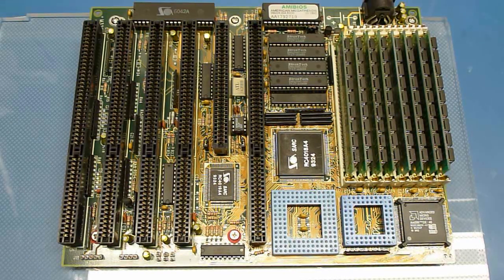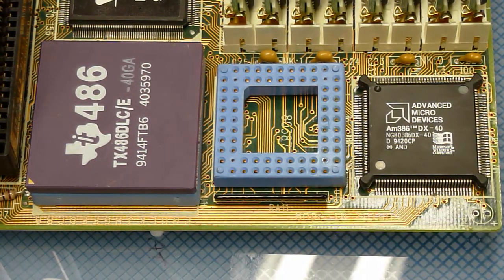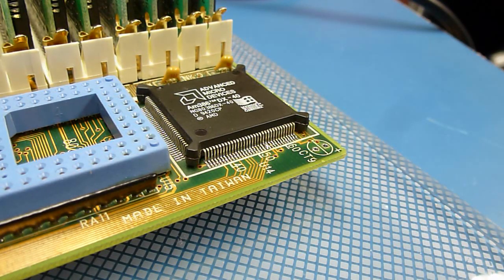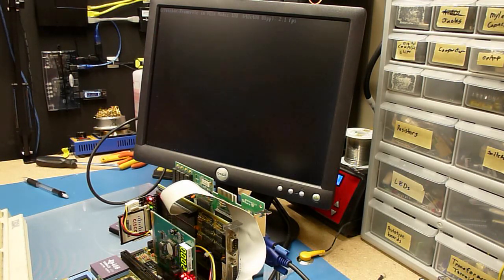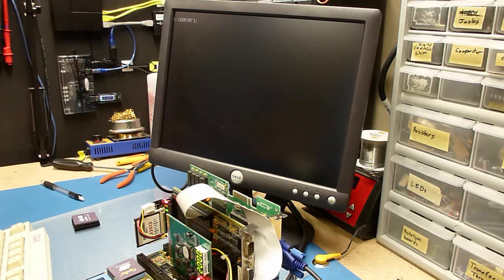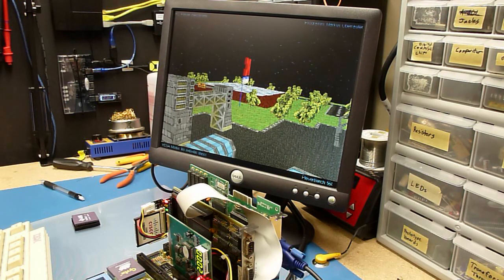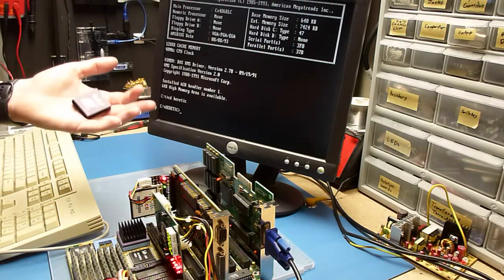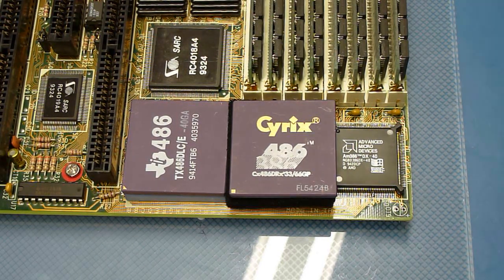386DX-40 Upgrade! Texas Instruments 486DLC-40 and a Rare Cyrix 486DRX2-66!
Today I look into upgrading my 386DX-40 to a 486! As usual it doesn't go off without a hitch or two and I even need a soldering iron to make it happen. The joys of retro computing!

Motherboard is an M-326. Unknown brand.

I have discovered the camera setting that was giving me terrible video quality so I will have clearer videos going forward.